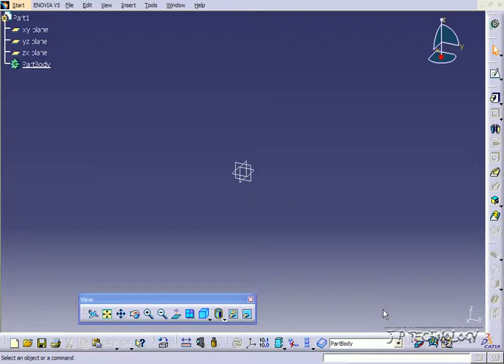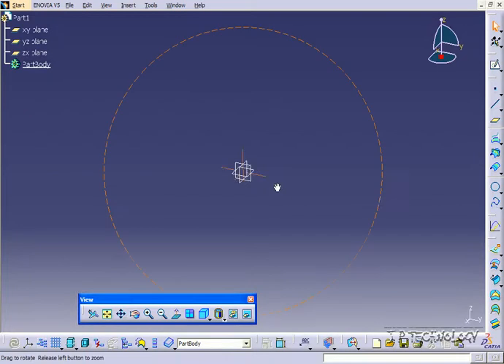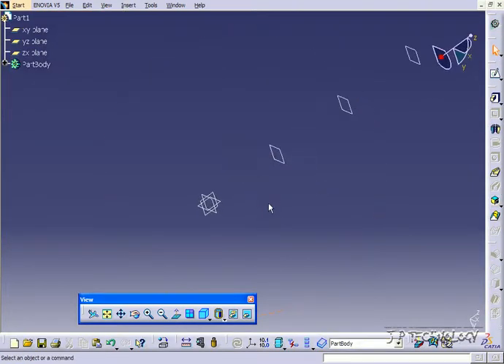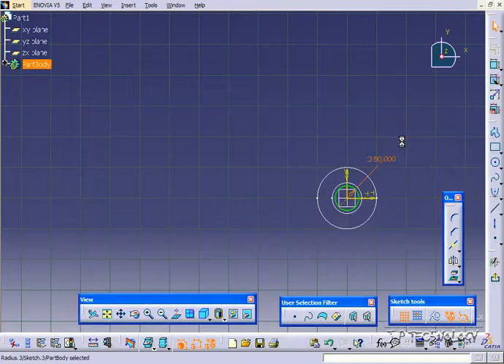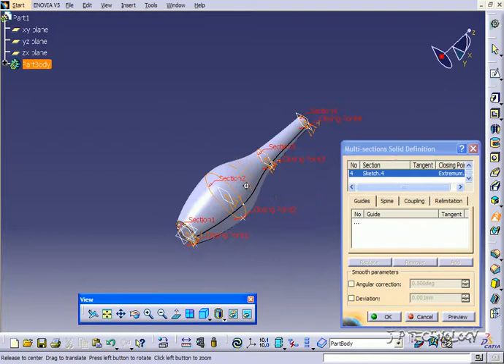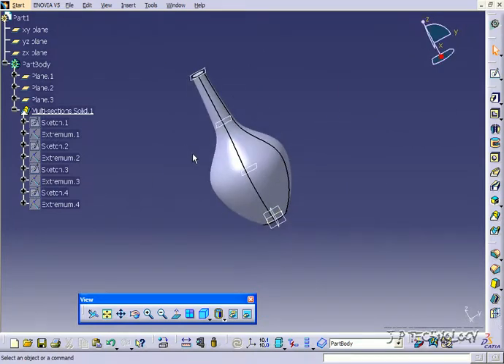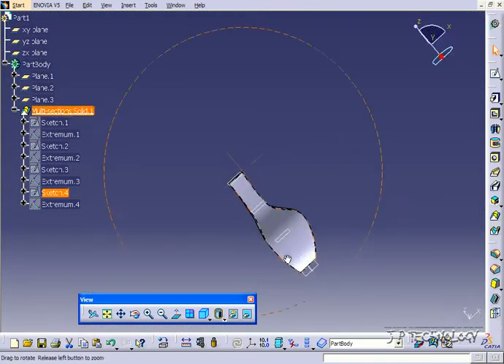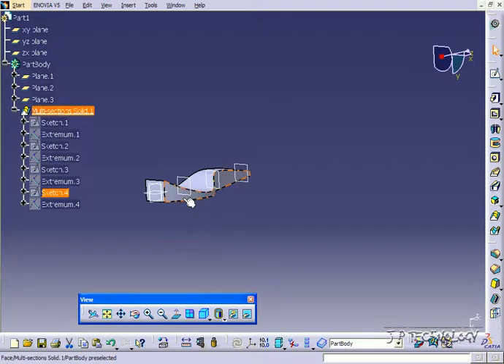54 Multiple Multi Section Solid